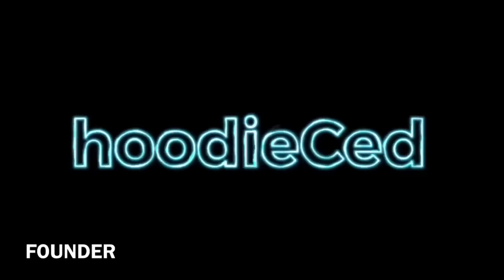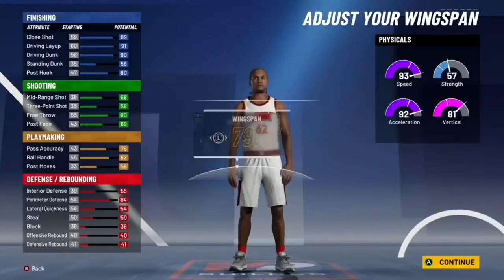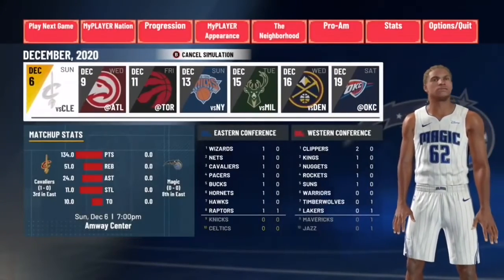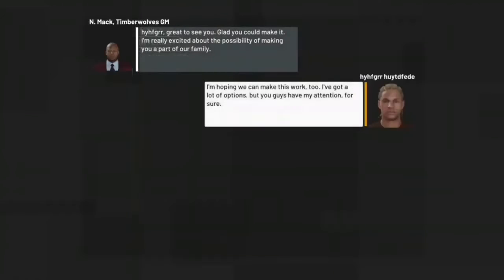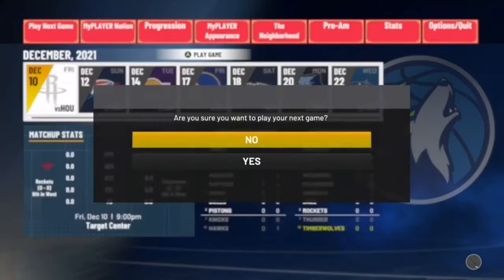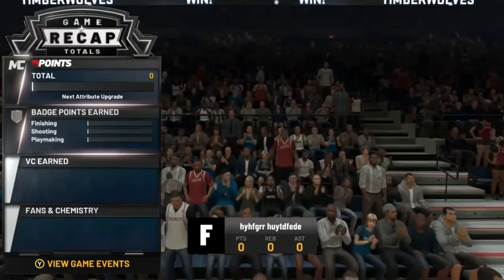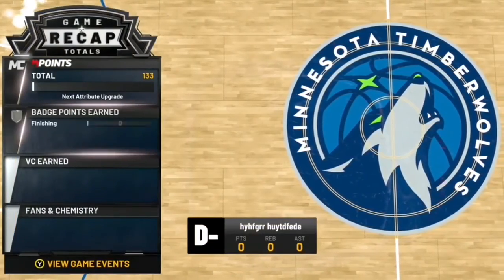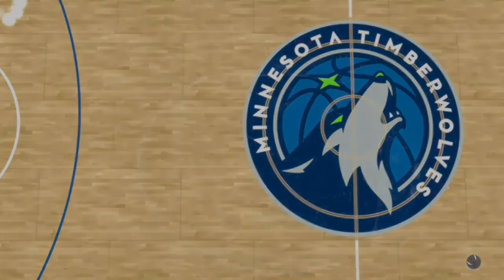*NEW* FASTEST UNLIMITED VC GLITCH in NBA 2K21! 200K VC PER DAY! BEST & FASTEST NBA 2K21 VC GLITCH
*NEW* FASTEST UNLIMITED VC GLITCH in NBA 2K21! 200K VC PER DAY! BEST & FASTEST NBA 2K21 VC GLITCH! CURRENT GEN AND NEXT GEN!

If You Enjoy My Content Drop a Sub And a Like and Dont Forget To Click The 🔔 To Get Notified When Im Live/Upload !!!